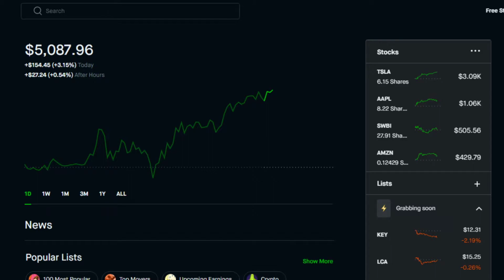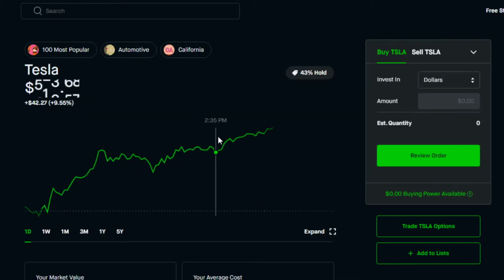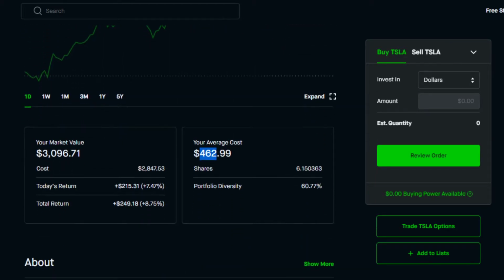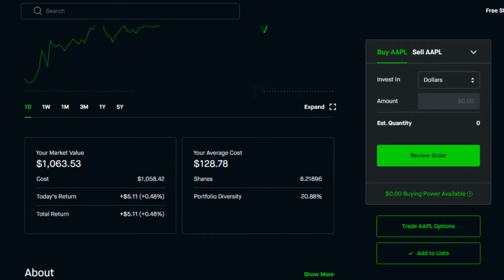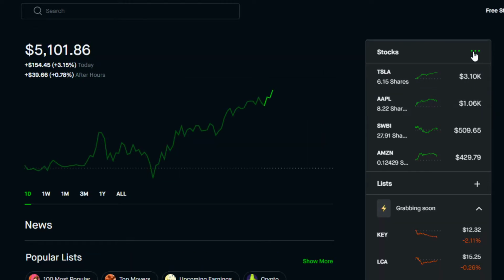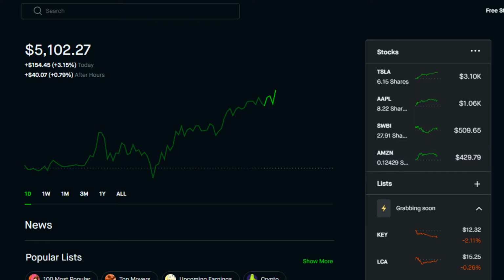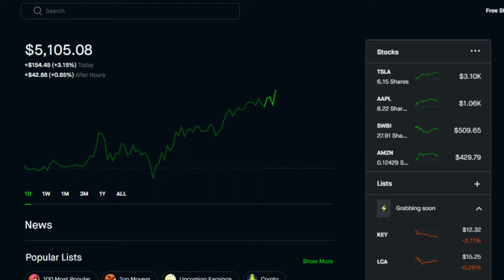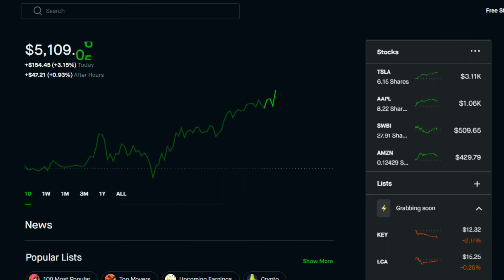Robinhood Investing - $3k TESLA Stock, $1k Apple and Robinhood DOWN (Portfolio Update)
Robinhood Investing - Tesla Stock and Apple Stock

Welcome to my Robinhood investing series, an investing series where I show you how I am investing in stocks on the Robinhood App. I will be mainly focusing on Dividend investing with the Robinhood App, but I will be keeping an eye on various stocks to invest in.

I am not a financial advisor and investing in stocks is always a risk with no guaranteed profits.

► Canon M50 (Main Video Camera)
► Rode VideoMic